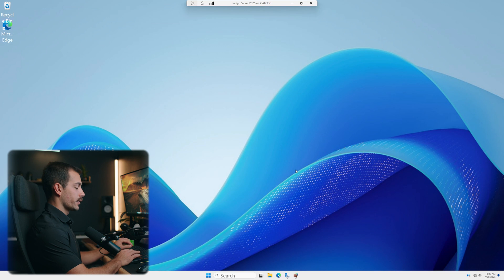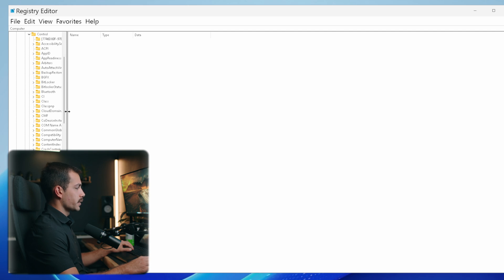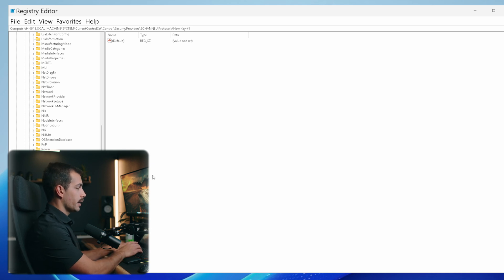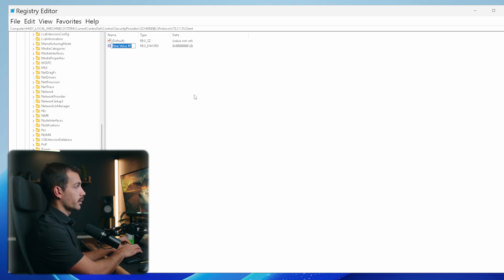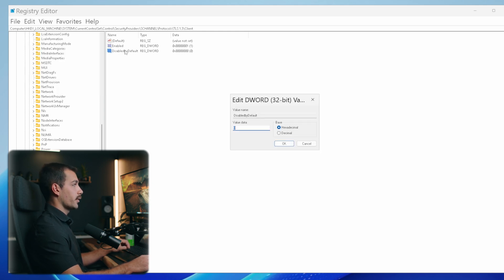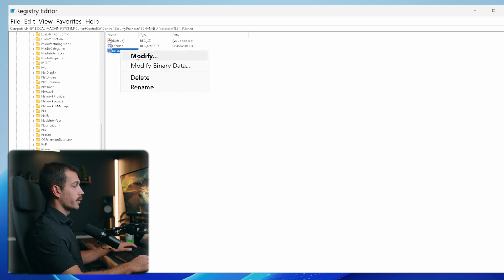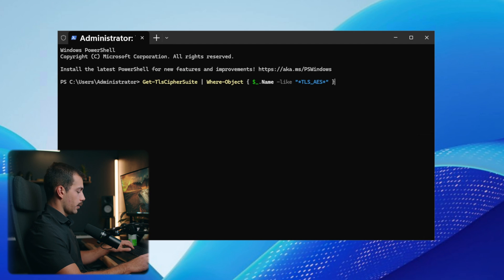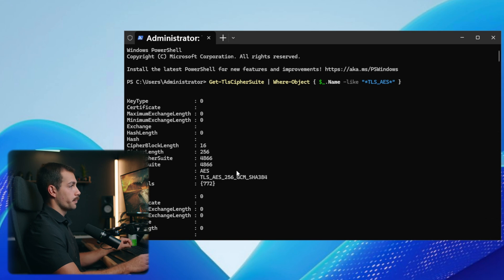How to Enable and Configure TLS | How to Enable and Configure TLS 1.3 on Server 2025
In this tutorial, you'll learn how to enable and configure TLS 1.3 on Windows Server 2025 — the latest and most secure version of the Transport Layer Security protocol. Whether you're hosting websites, securing applications, or locking down your internal network, TLS 1.3 is essential for modern encryption and performance.

We’ll walk you through:

What TLS 1.3 is and why it's important

How to verify current protocol support

Steps to enable TLS 1.3 via the Windows Registry or Group Policy

How to disable older TLS versions (1.0, 1.1, 1.2 if needed)

Best practices for hardened security configurations

🔒 Upgrade your server’s encryption capabilities and protect data in transit with faster, more secure connections.

🛒 Featured Software from Indigo Software:
✅ Windows Server 2025 Standard

💬 Questions about TLS 1.3 or server security? Drop them in the comments.